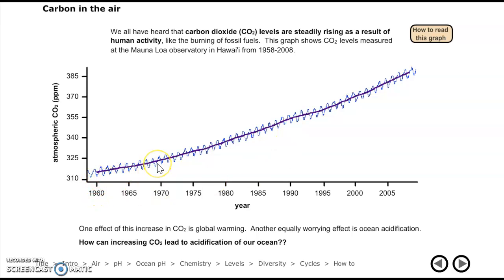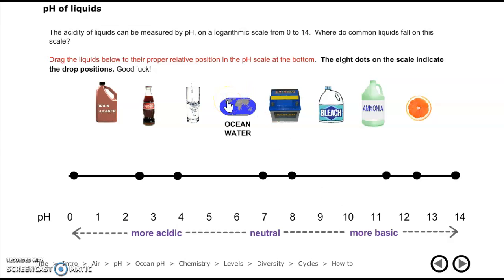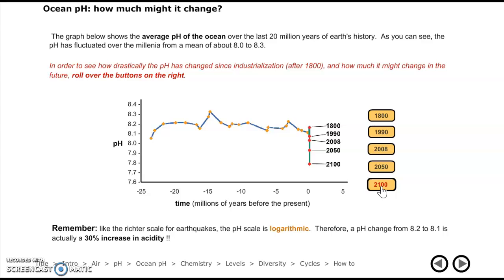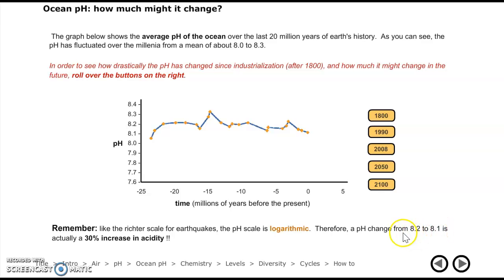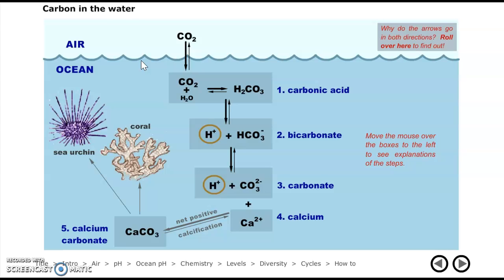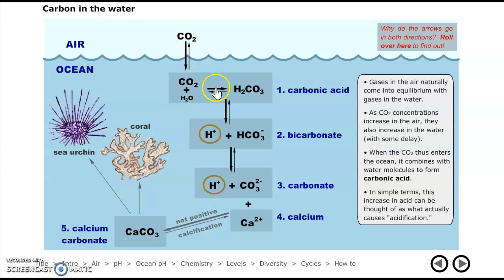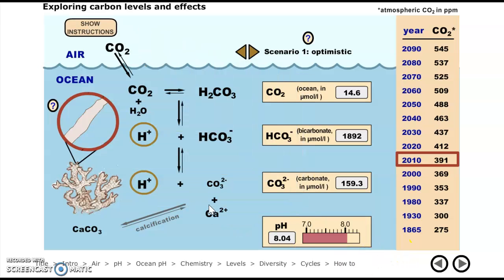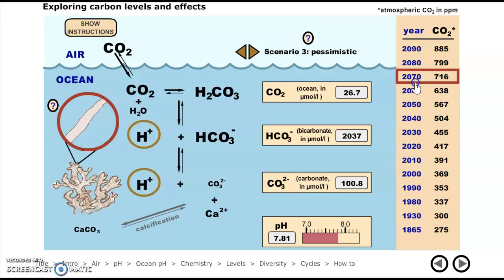Ocean acidification simulation voiceover for EdPuzzle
Includes voiceover, but not EdPuzzle questions